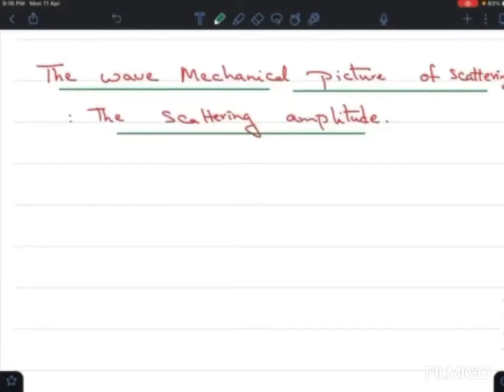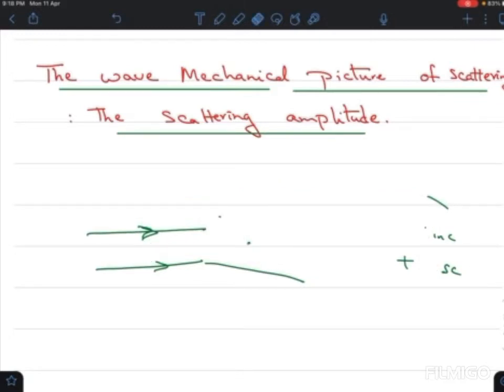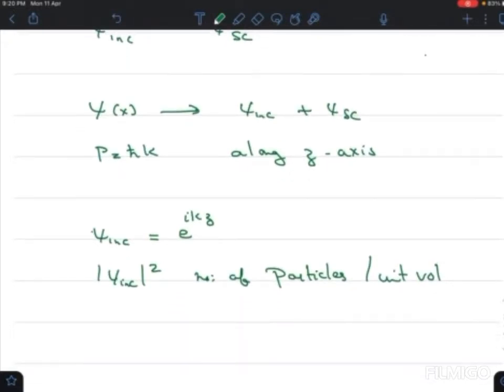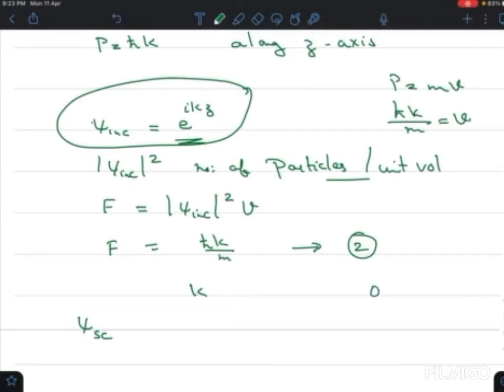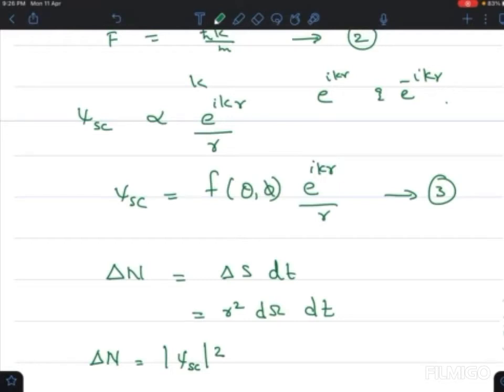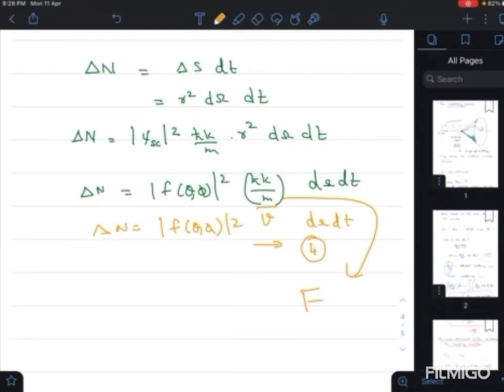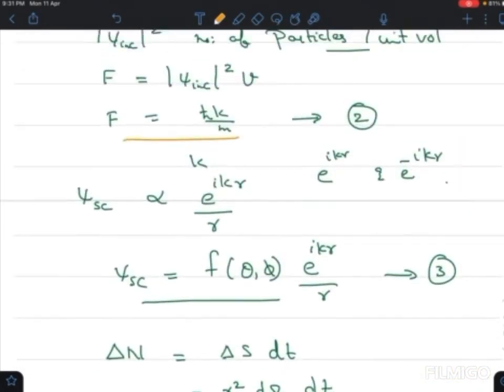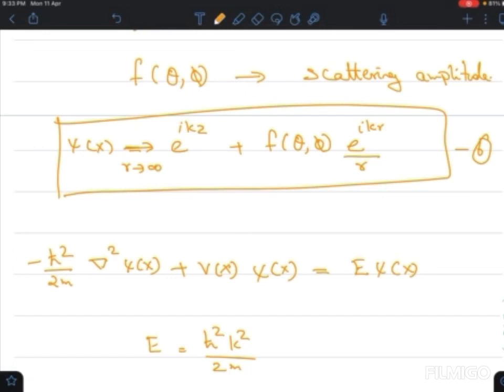Wave mechanical picture of scattering process- Part -2